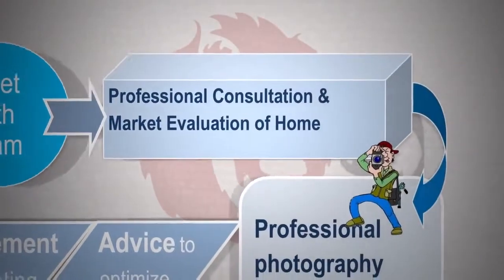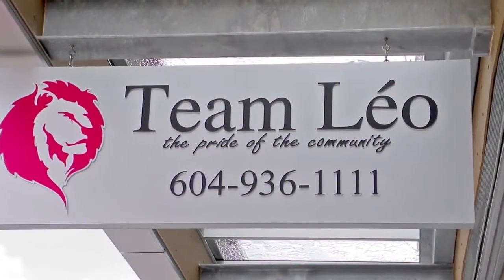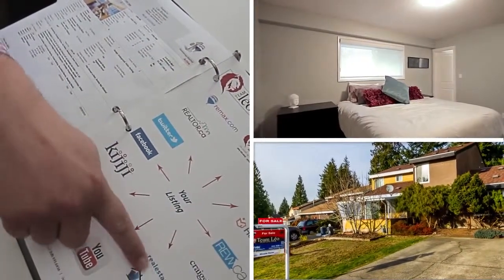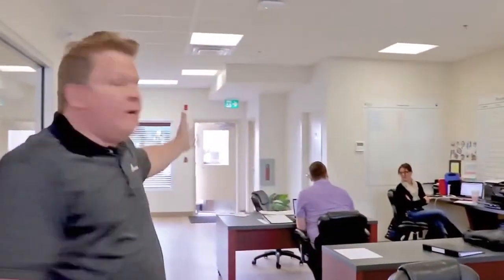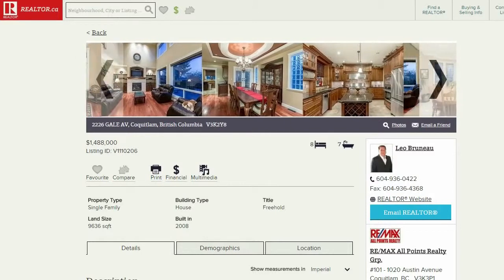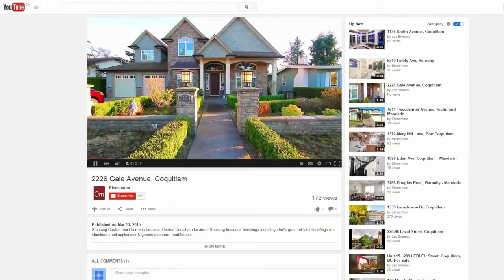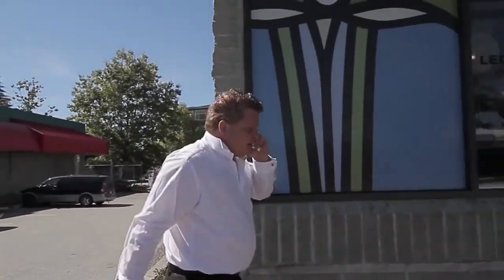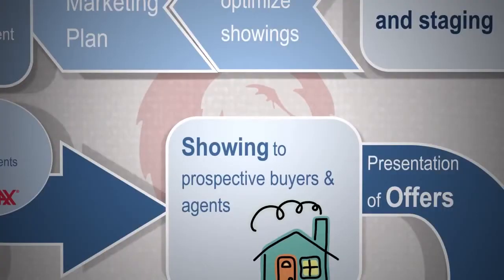Selling Real Estate with Team Leo Part Two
Part 2 of selling real estate with Team Leo